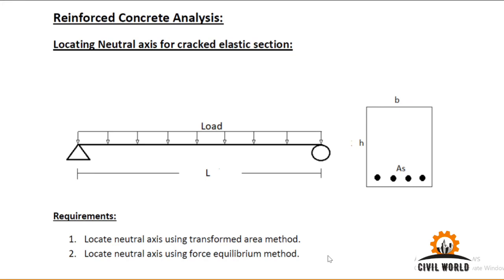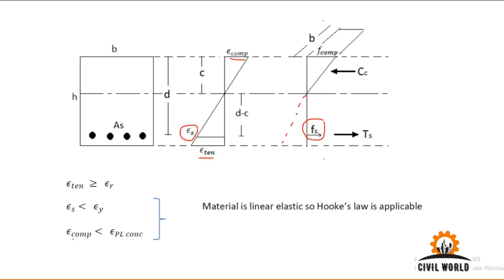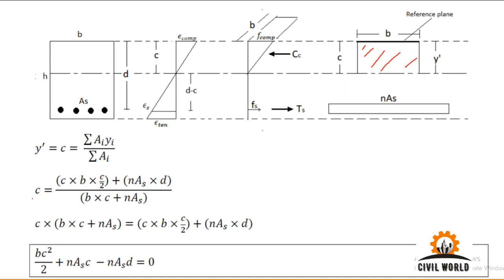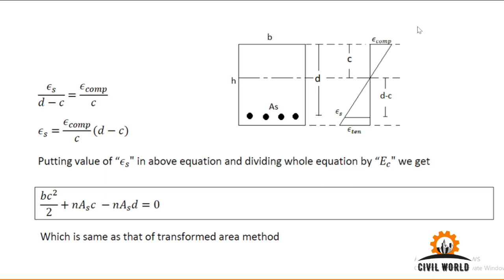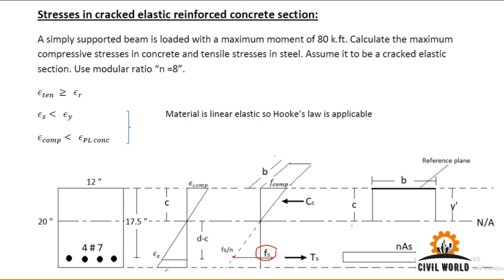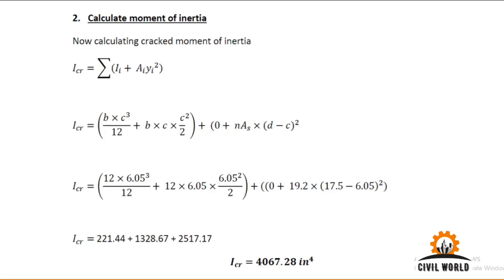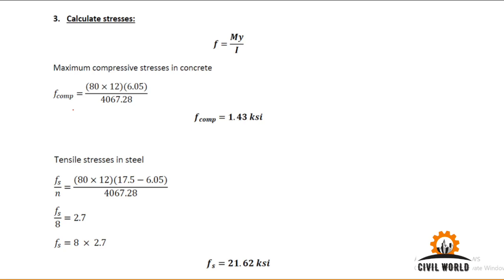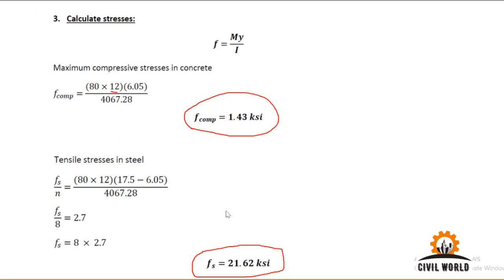Beam calculation of stresses| lec 4| RCDI